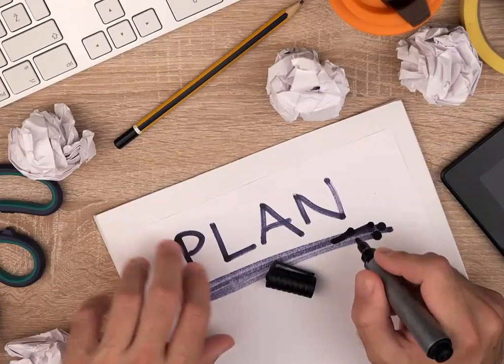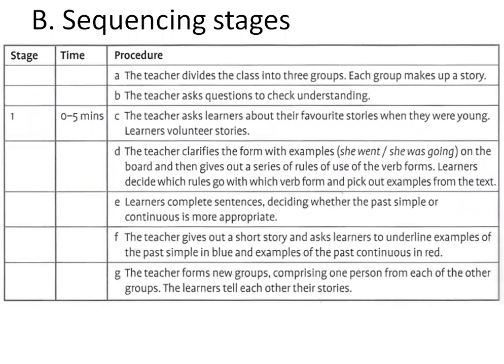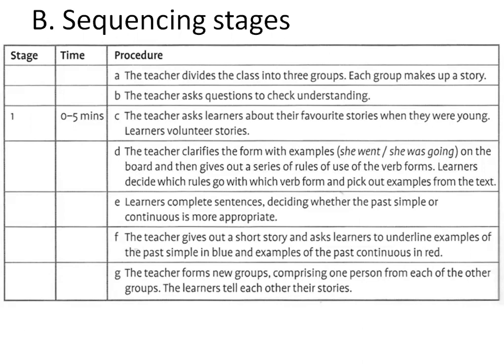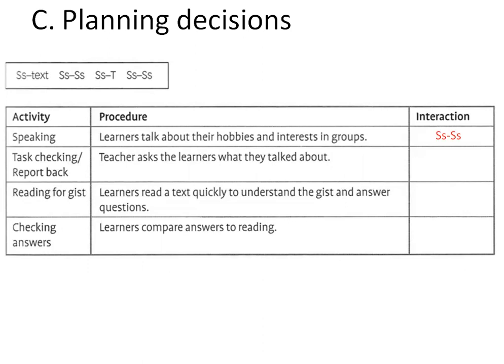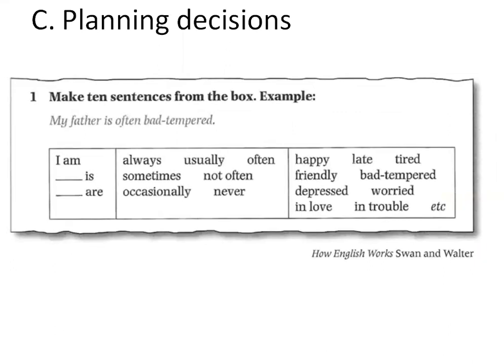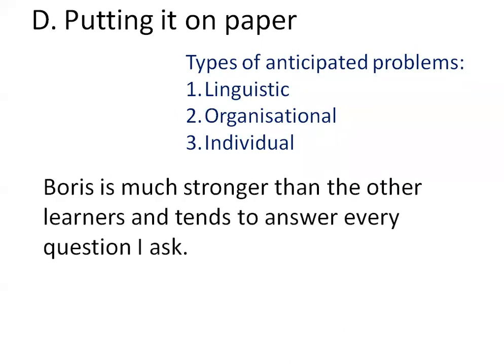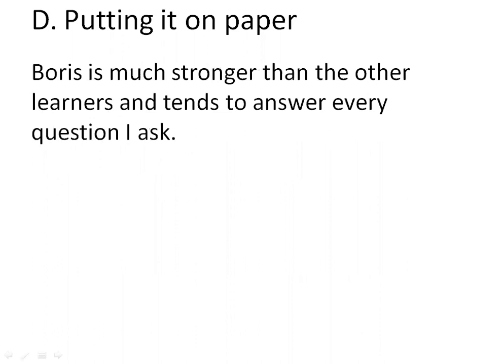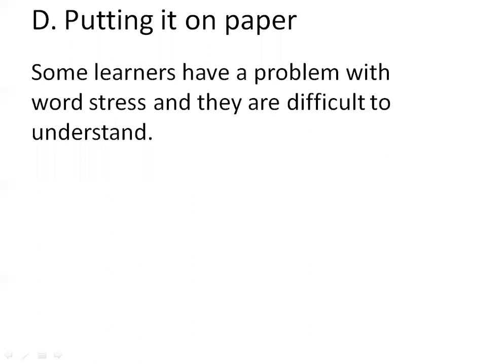Lecture 2 Design and Staging